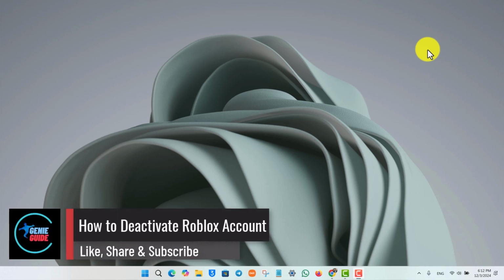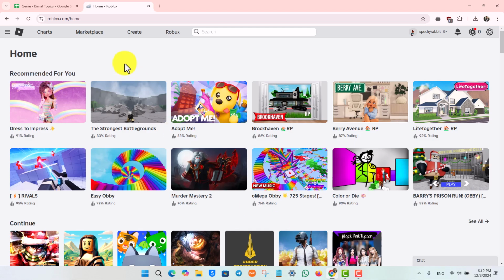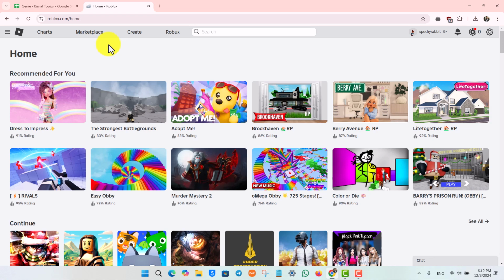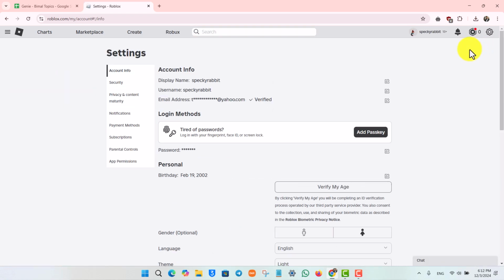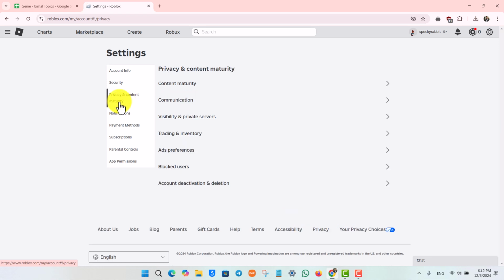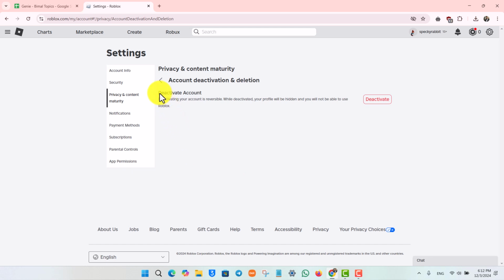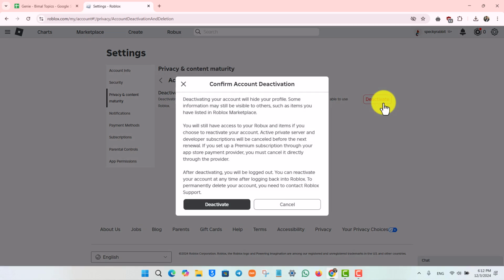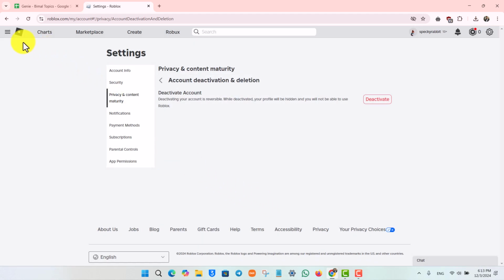How to Deactivate Roblox Account !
Deactivating your Roblox account is a straightforward process, though it's worth noting that deactivation only hides your profile and data, and it can be reversed by logging back in at any time. Here’s how to deactivate your account step by step:

Open your browser and navigate to **roblox.com**. Log into the account you wish to deactivate by entering your username and password. Once logged in, locate the gear icon in the top-right corner of the page, which represents the settings menu. Click on it and select "Settings" from the dropdown menu.

On the settings page, look for the "Privacy and Content Maturity" option on the left-hand menu. Click on it, and scroll down until you find the "Account Deactivation and Deletion" section. Within this section, you’ll see the "Deactivate Account" option.

Click the red "Deactivate" button. A confirmation prompt will appear, explaining that deactivation hides your profile and data but is reversible. To proceed, confirm your choice by entering your account password. Once confirmed, your account will be successfully deactivated. You can reactivate it later simply by logging back in.

This process ensures your account and associated data are hidden but not permanently deleted.

Timestamps:
0:00 Introduction
0:03 Logging into Roblox
0:11 Accessing the settings menu
0:20 Navigating to the "Privacy and Content Maturity" section
0:30 Selecting the "Deactivate Account" option
0:42 Confirming deactivation with your password
0:55 Account successfully deactivated
1:00 Conclusion